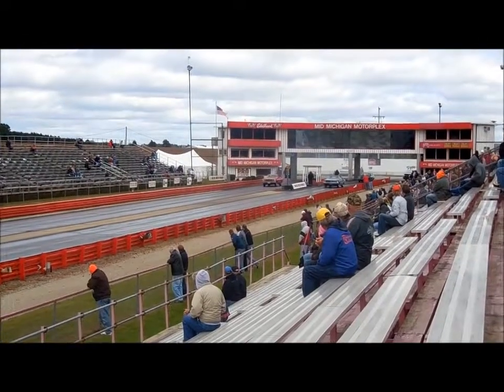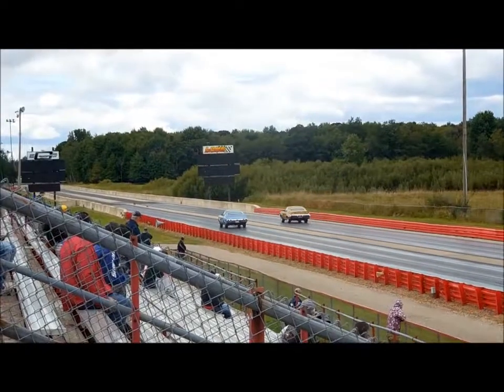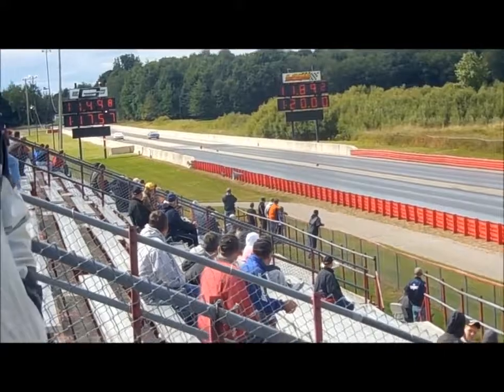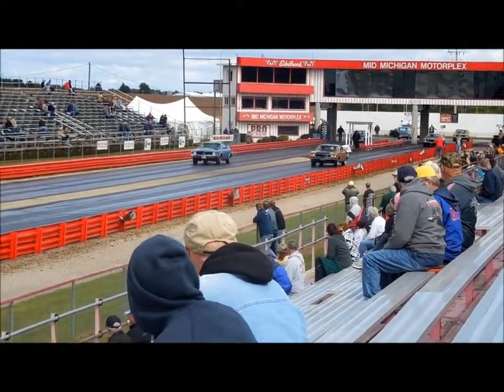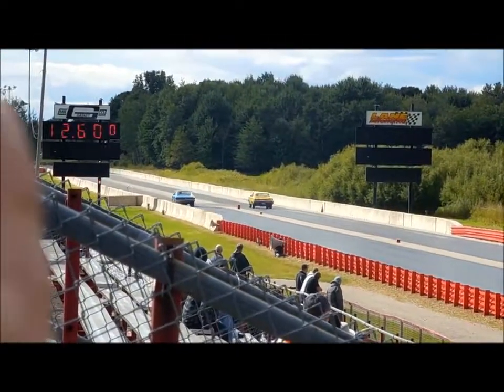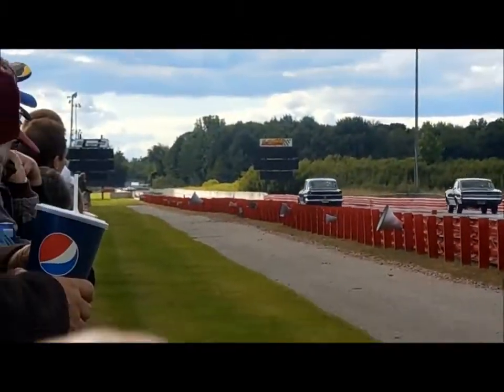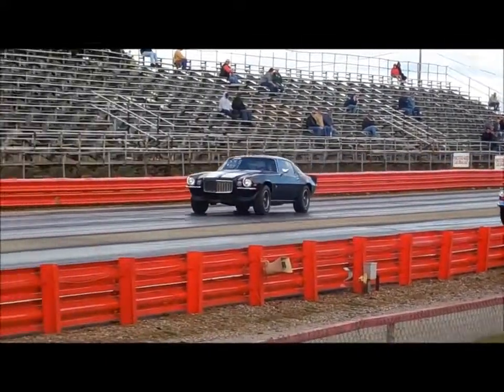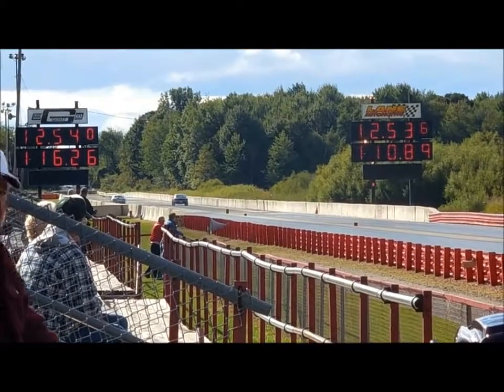Pure Stock Muscle Car Drags 2014 Long Video But Great!!!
CORVETTES  MUSTANGS BARN FINDS  CLASSIC CARS  MUSCLE
                                        CARS AND RACE CARS

We will post all kinds of videos here about all of those types of cars.  We are a premier classic car company that will showcase ony the most interesting cars available.

If you don’t see what you’re looking for, let us know and we’ll do our best to find it for you.

And of course, if you have a special car or a barn find yourself, we would love to take a look at it.

Thanks for stopping by our site, we hope to earn your business.